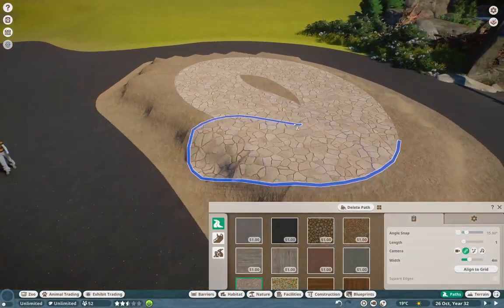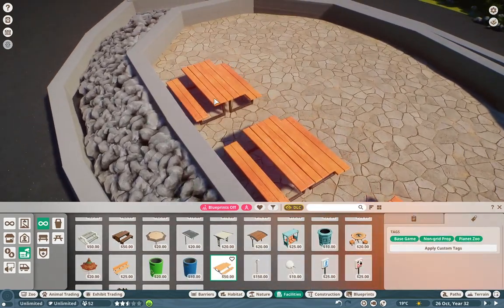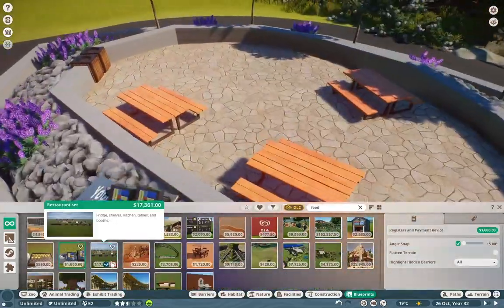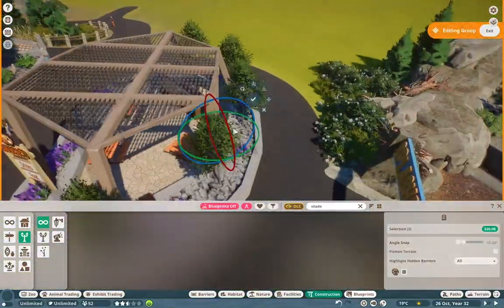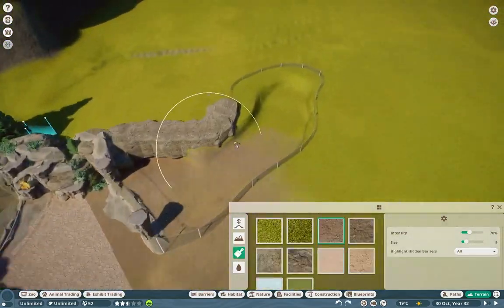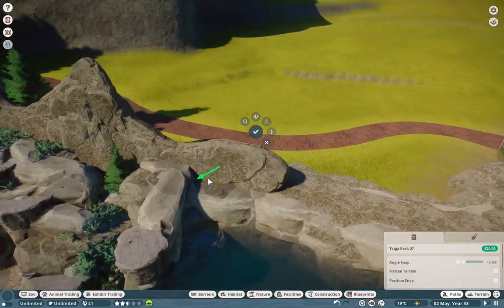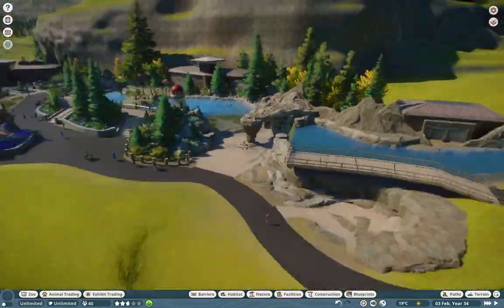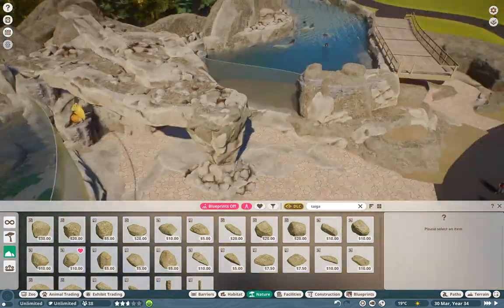Chuck's Cafe & Seal Habitat! - Sugar Pine Zoo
formerly sneed's

Planet Zoo presents the most authentic animals in videogame history. From playful lion cubs to mighty elephants, every animal in Planet Zoo is an individual who thinks, feels explores the world you build around them. They care about their surroundings and each other, with complex environmental and social needs. Nurture your animals throughout their liveas, study and manage every species to see them thrive, and help them raise young to pass their genes onto future generations. Manage your own zoo in an expressive world that reacts to every choice you make. Focus on the big picture or go hands-on and look after the smallest details. Thrill visitors with prestigious animals and famous exhibits, develop your zoo and research new technologies, and release animals back into the wild to repopulate the planet. Unleash your creativity with the next evolution of Planet Coaster’s best-in-class creation mechanics. Craft stunning scenery and habitats, dig lakes and rivers, raise hills and mountains, and carve tunnels and caves as you build your own zoo. See your animals and visitors respond to your creative vision, and share your designs with friends in Planet Zoo’s online community. Bring the world’s greatest designs home to your own zoo for your animals and visitors to enjoy.